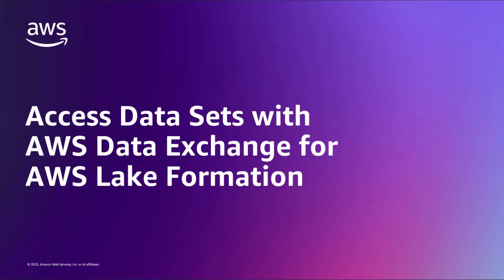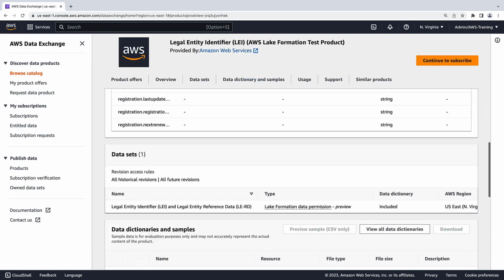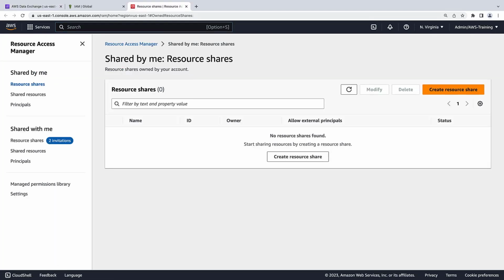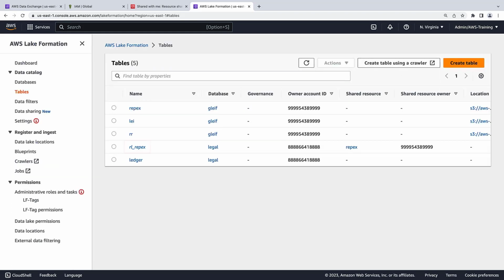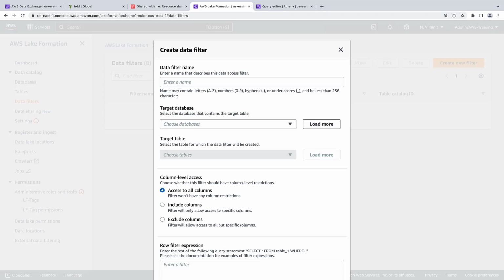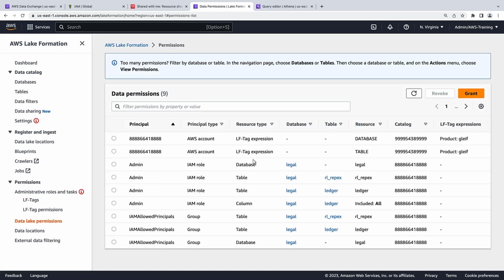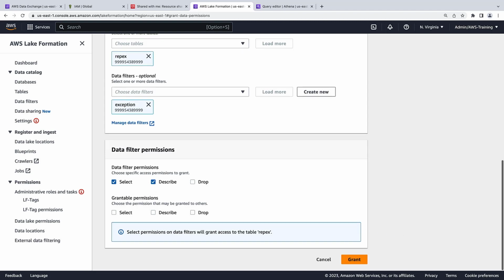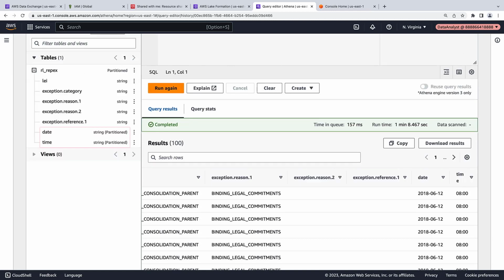Access Data Sets with AWS Data Exchange for AWS Lake Formation | Amazon Web Services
In this video, you’ll see how to access data sets with AWS Data Exchange for AWS Lake Formation.

With this feature, subscribers can access third-party AWS Glue tables managed by AWS Lake Formation. You can create resource links to read the data from the Amazon Athena query editor, and apply data filters that limit column and row visibility according to Identity and Access Management (IAM) role.